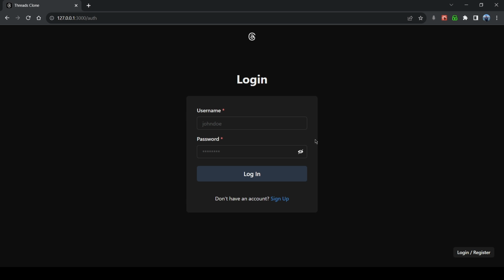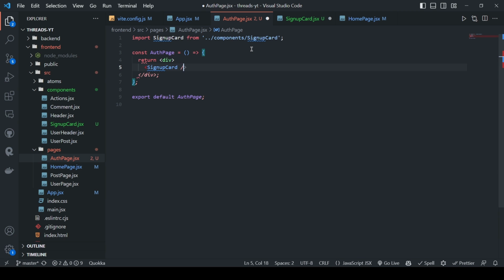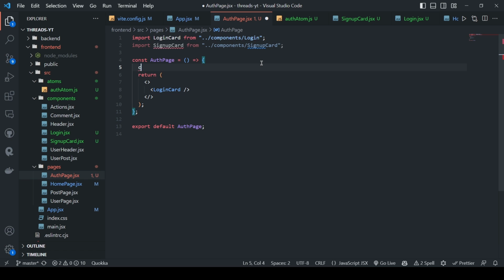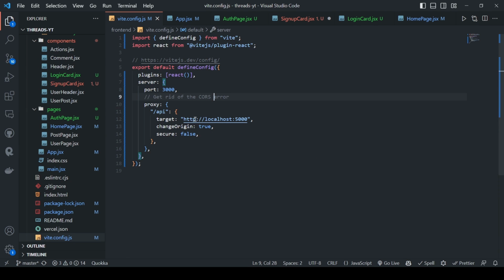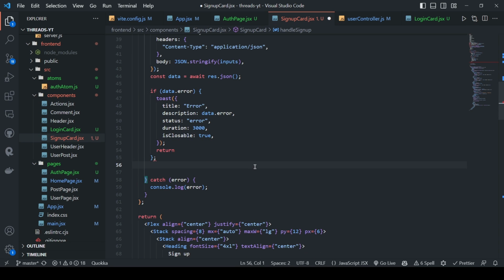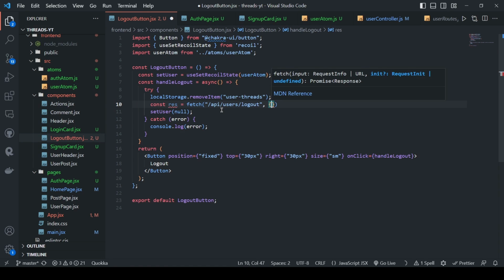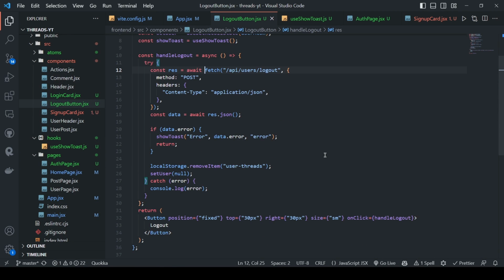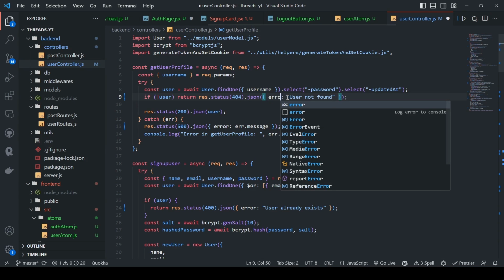Connecting Backend To Frontend | Threads Clone | Authentication | MERN Stack Social Media App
Hey everyone, we've built a REST API and a sleek UI in the last 2 videos. Now, let's merge them seamlessly and step up our game with authentication.